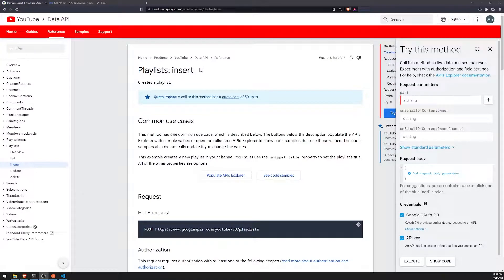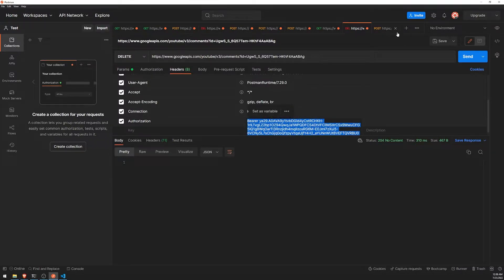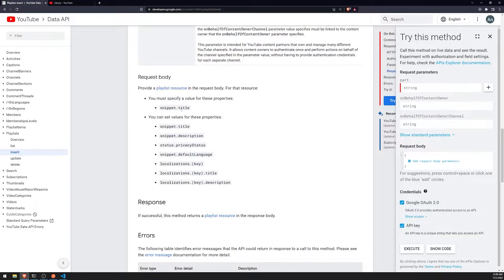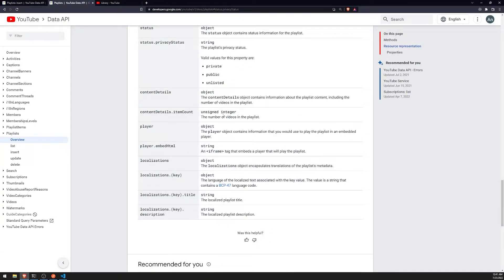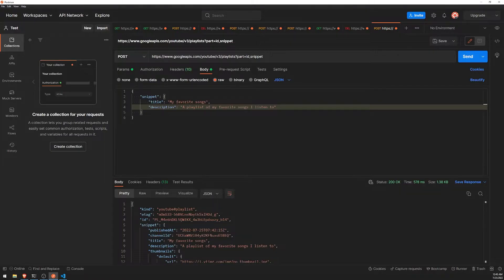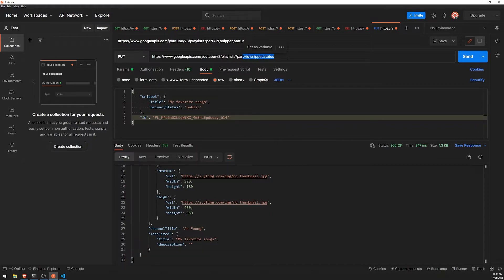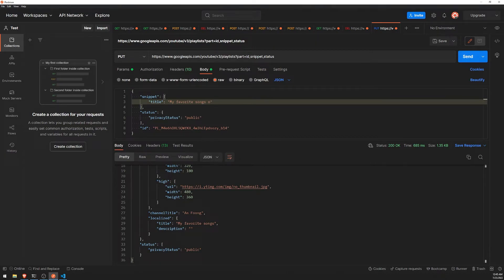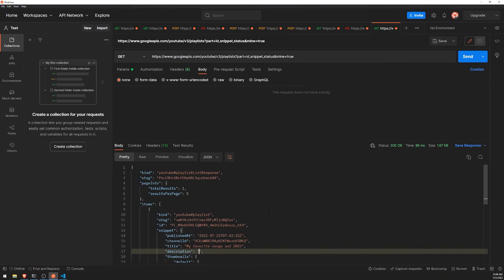Creating Playlists using YouTube Data API